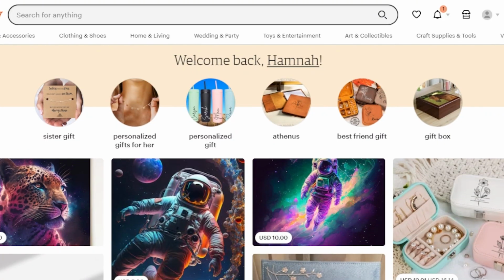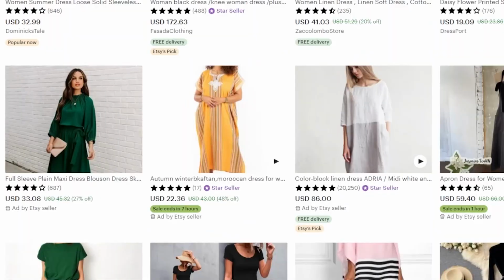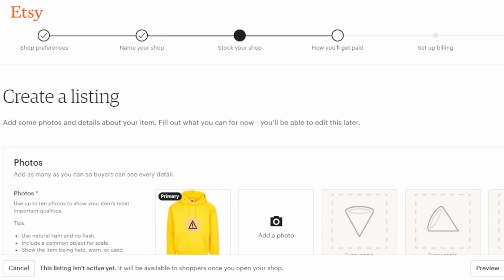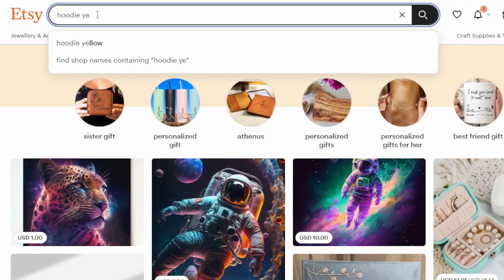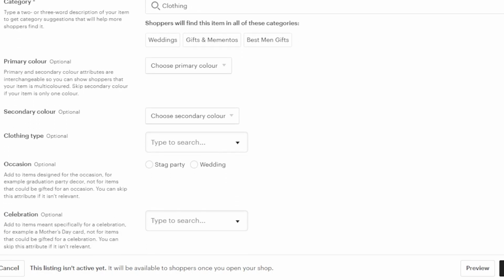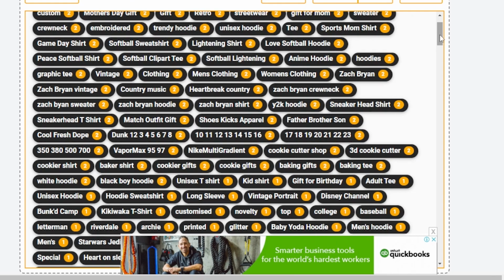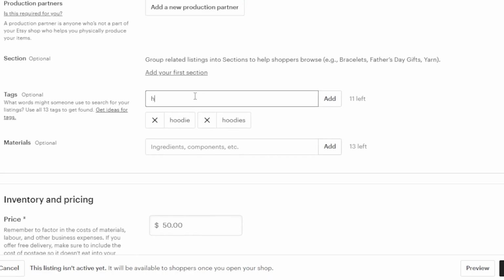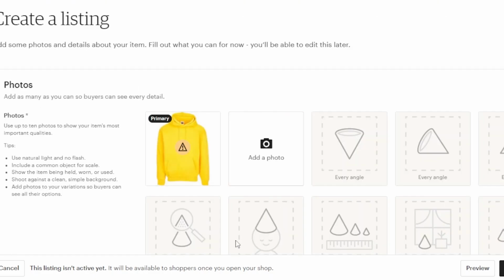How To Write Title & Tags On Etsy (2025)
In this video I show you How To Write Title & Tags On Etsy. It is really easy to do and learn to do it in just a few minutes by following this super helpful tutorial to get a better understanding of everything.